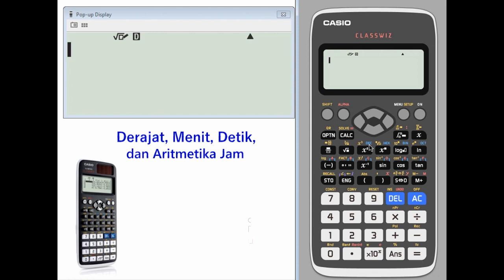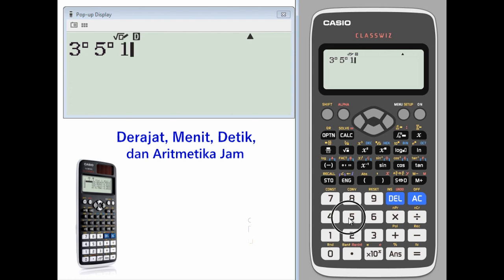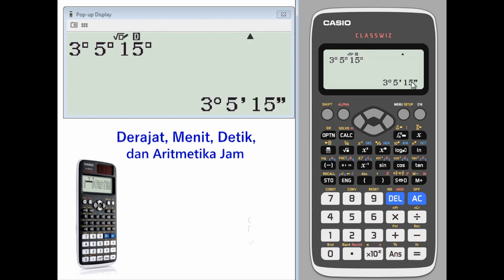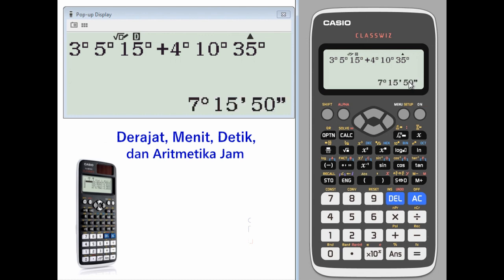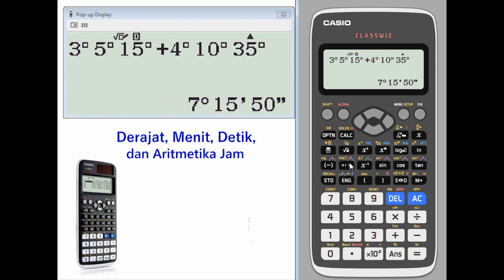Tutorial Kalkulator ClassWiz - 2-6 Derajat, Menit, Detik, dan Aritmetika Jam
[Model yang kompatibel ] fx-570EX, fx-991EX, fx-82EX, fx-350EX
[Topik Terkait] Derajat, Menit, Detik, dan Aritmetika Jam
[Kelas] SMP Kelas7